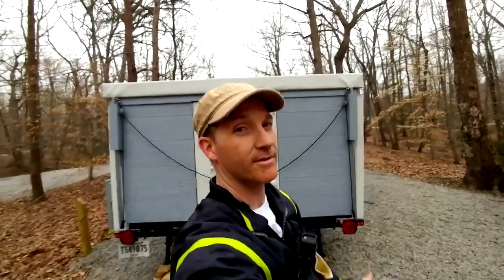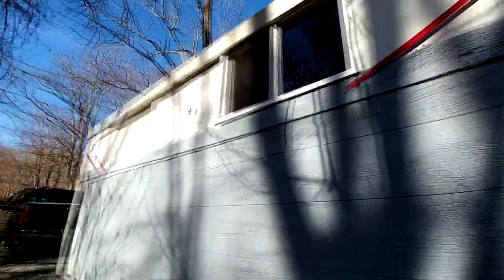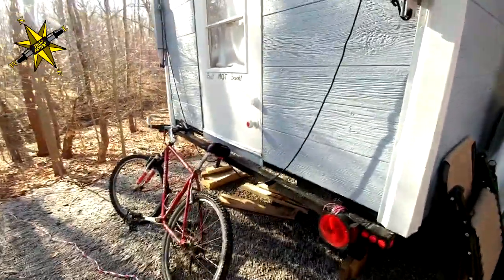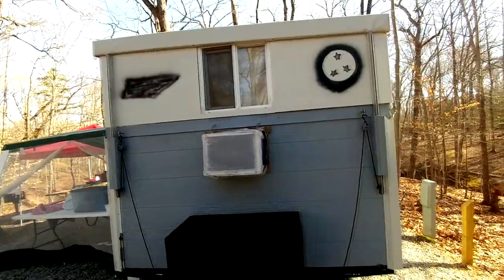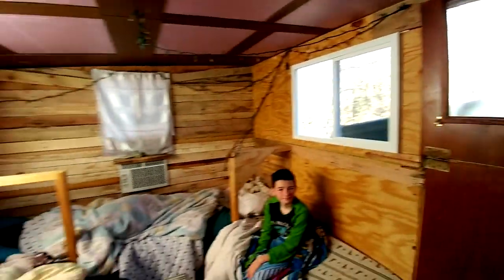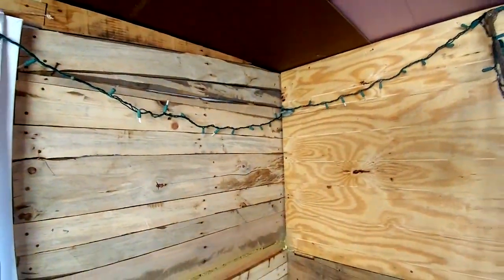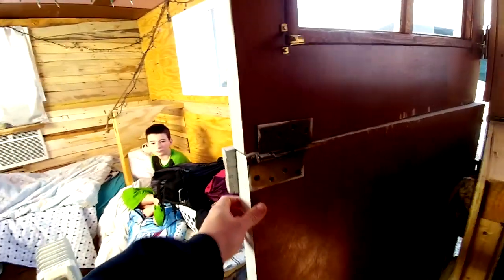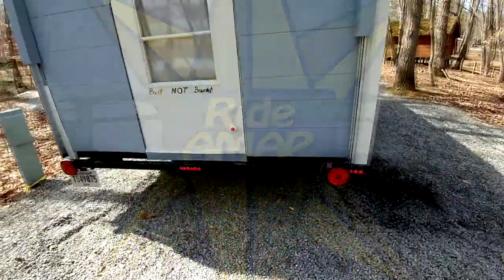Built a Camper for less than $700 part2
Video 2 - I break down more of the how I did it in this video
 I built this camper myself from re purposed material from an old boat trailer and pallet boards. Very few things I bought.

Intro Music is "World Map" from YouTube Creation Tools.
Outro Music is "Spring in my step"

Drift and Contour Action Cameras